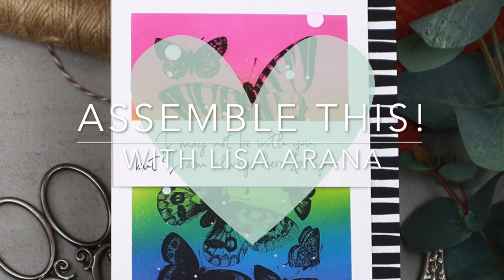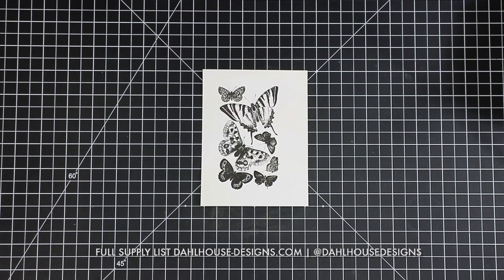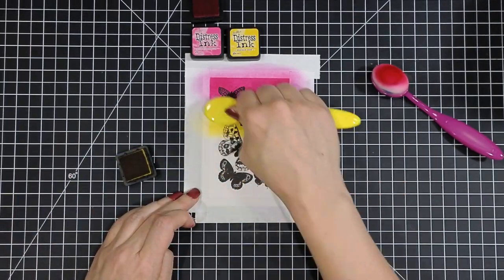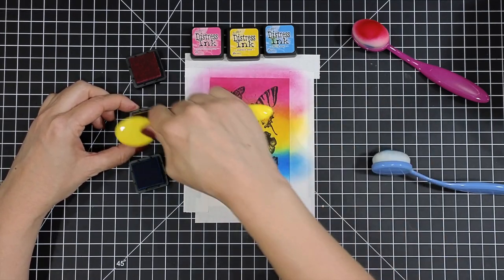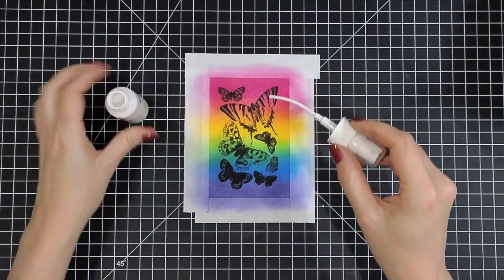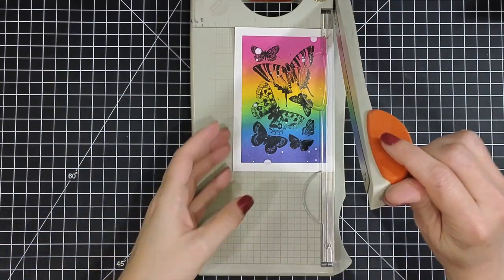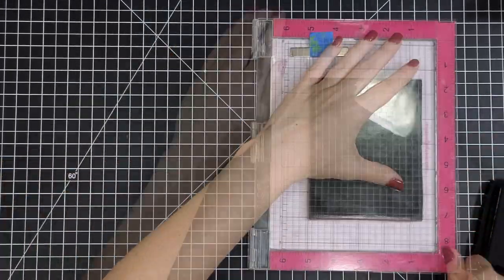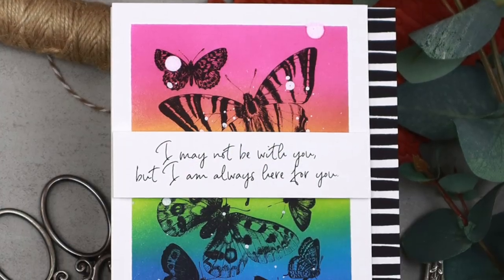How to Get a SMOOTH Rainbow Blend!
Assemble This! card with me. It is all about rainbows and butterflies and getting a smooth blend.

I greatly appreciate the support if you are inspired to shop using my links. for more details on how I am compensated for video content or affiliate links to help support my blog and Youtube channel.

• Post It Note Tape

• Blending Brushes
• Rhinestone Pencil
• ATG Adhesive Tape